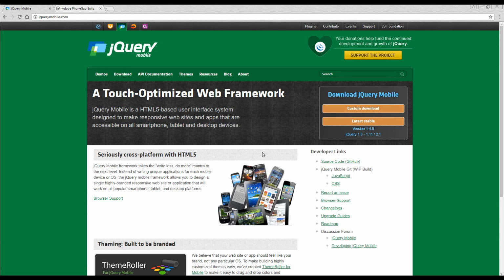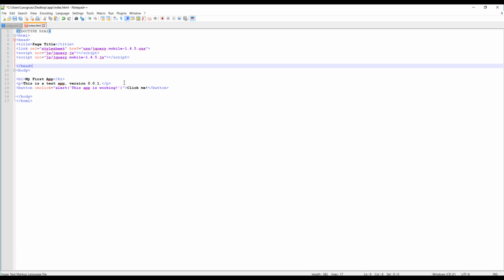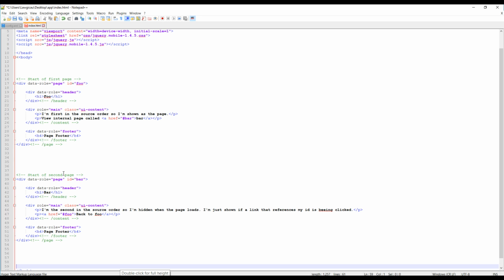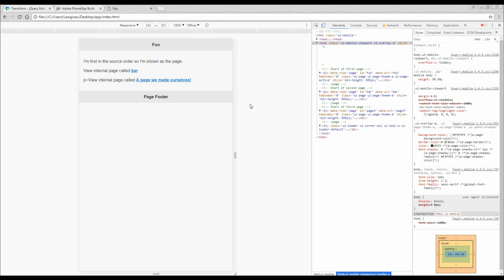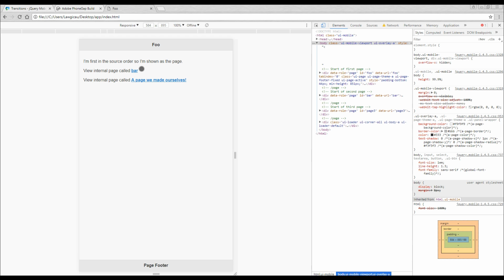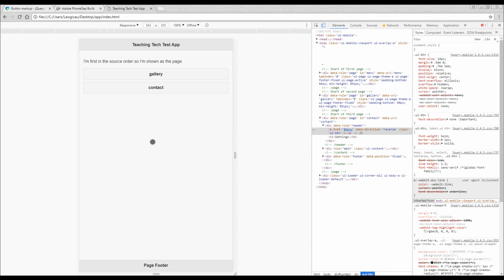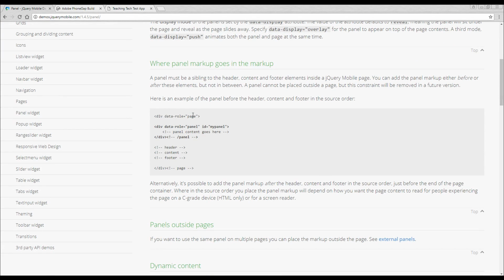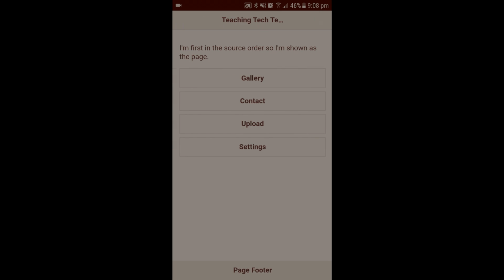jQuery Mobile + Phonegap Build - How to make a slick app for FREE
Some of you have been waiting for this video a long time, so here it is! Following on from the last app video where we made a free cross-platform app in only 10 minutes, in this lesson we download and configure jQuery Mobile, a free, open source templating solution that works great with Phonegap Build. Everything is written in HTML, before jQuery Mobile takes over to automatically style and animate the app.

This process can be daunting for a beginner, as jQuery Mobile is a huge beast with many aspects. In this tutorial I will guide you through the minimum files and code you need to get up and running, and then show you how to tweak the settings to tidy up the app and make it super sleek.

This will take longer than ten minutes, and if you carefully follow this video you can do this for free. If you’re looking for a shortcut, a nicely labelled zip file containing the project as you see it here is available for only $1

This app runs super smooth on my phone. The screen recording software slows it down, and I also left on the blue light filter by accident. Doh!